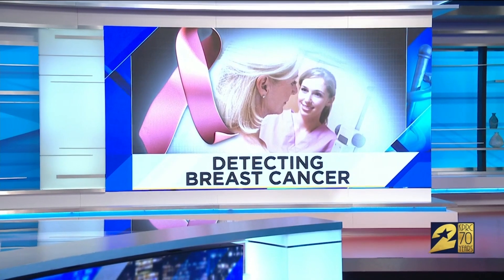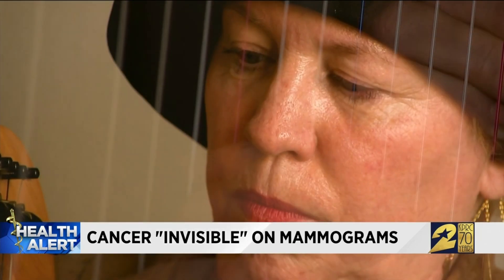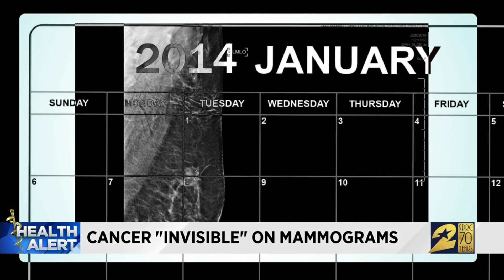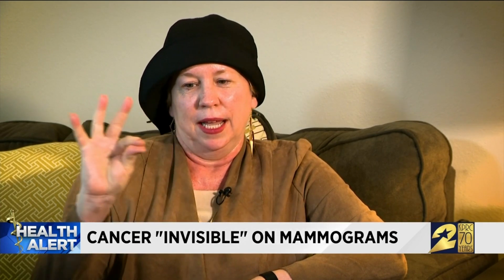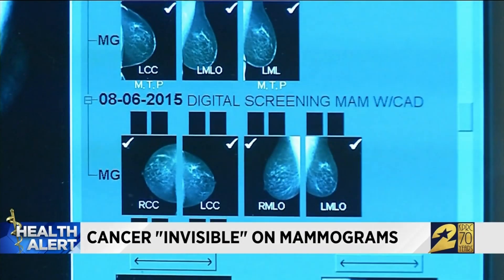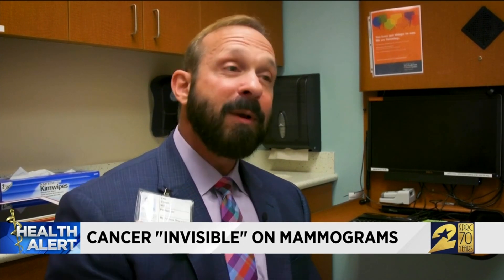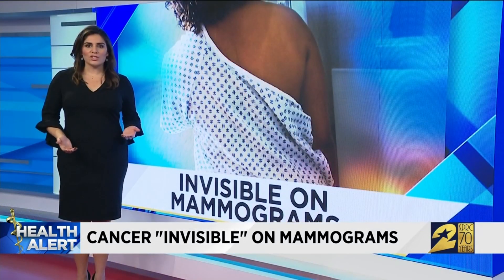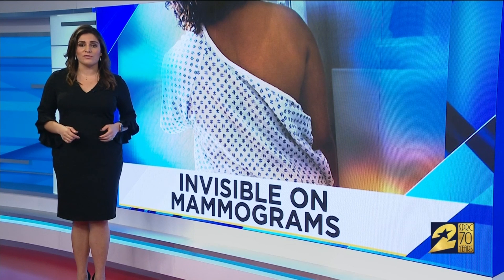Cancer 'invisible' on mammograms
The gold standard to detect breast cancer early is for women to get regular mammograms.